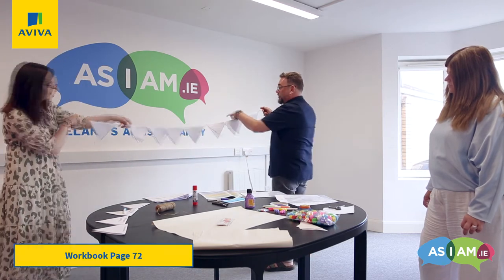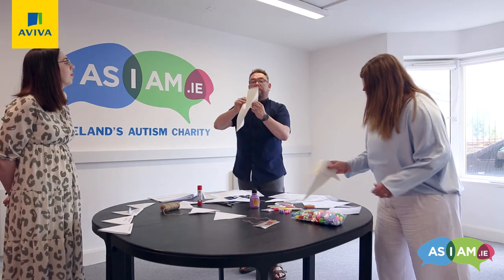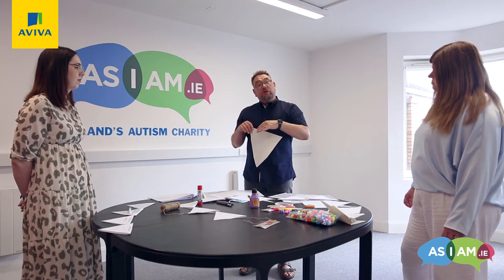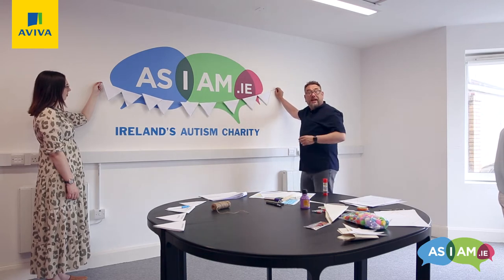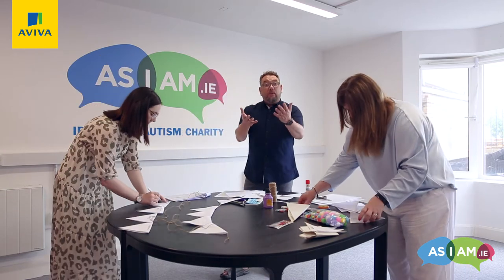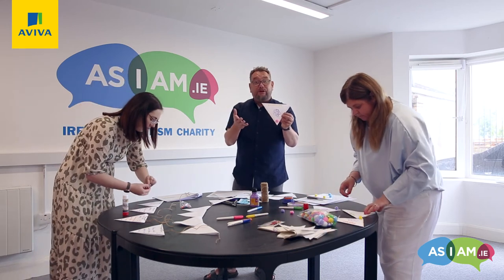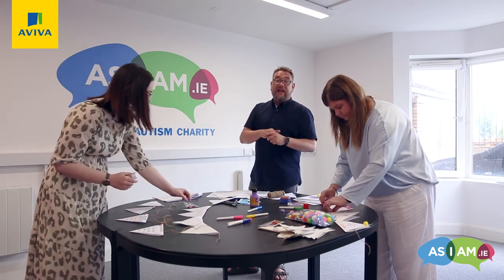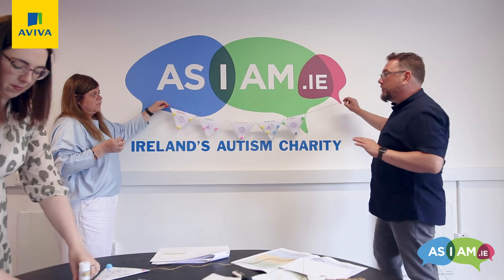2 - Hope and Optimism - 3 Creating a simple paper bunting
In this video, we will learn how to create simple paper bunting.
Summer can often be a challenging time for the autistic community, between the closure of school and loss of day to day routines. Over the last 15 months, the Covid-19 pandemic has forced an enormous amount of change on autistic people. Unfortunately in the absence of vital supports, this has meant a loss of key skills for many.

This summer presents an opportunity to rebuild these skills. After the success of Aviva's activity packs last year, our organizations are again partnering up to provide a practical 10 hour activity course. The course, can be used as a roadmap to support autistic people in your life. They can be used by education professionals or family members and will cover key areas such as communication, self-regulation, socializing and self-advocacy. These activities can be adapted according to the child's support needs and education level. What's more, they will be accompanied with a workbook to help bring these activities to life.

It's crucial that as we reopen, we must not lose sight of our community and the challenges to reenter society. AsIAm wants to use this project as a chance to start a conversation. Autistic people and their families have often felt isolated and with no one to turn to. We want you to share your story by using the hashtag AvivaSummerChallenge and tag AsIAm in your social media posts. We want to hear how you used these resources and put your own personal mark on them. Let's make this a summer to remember!